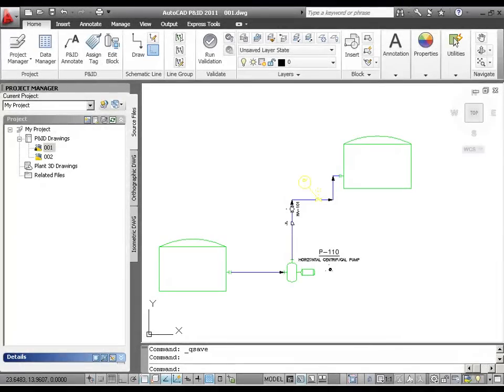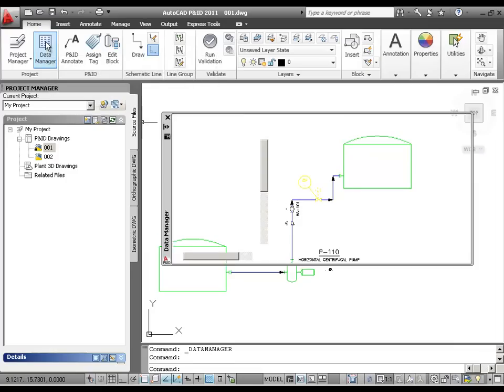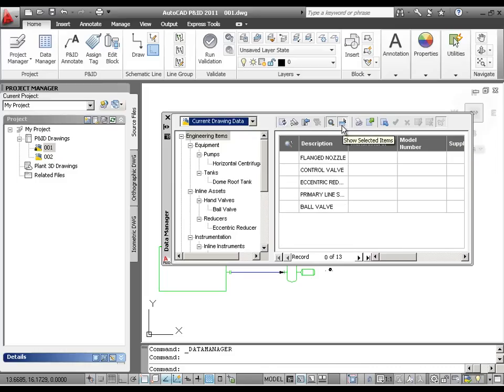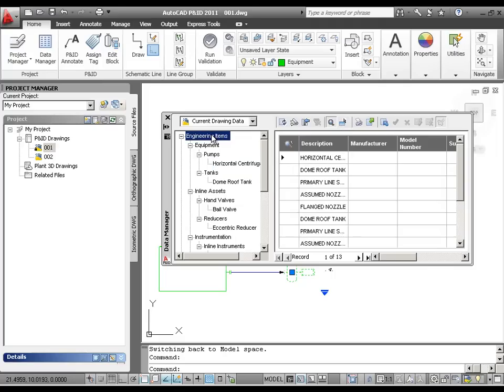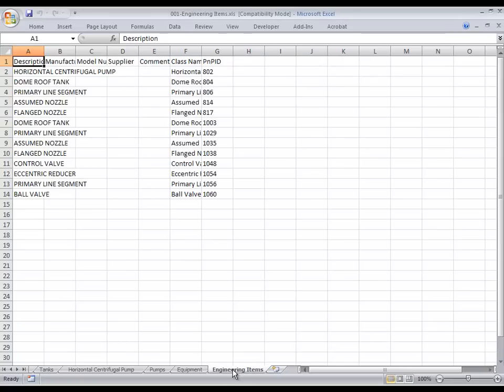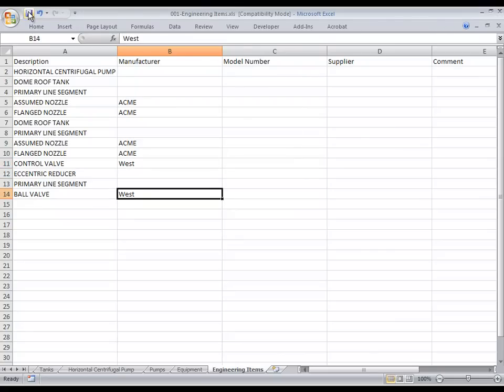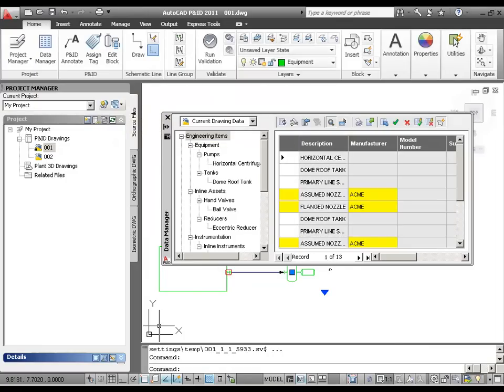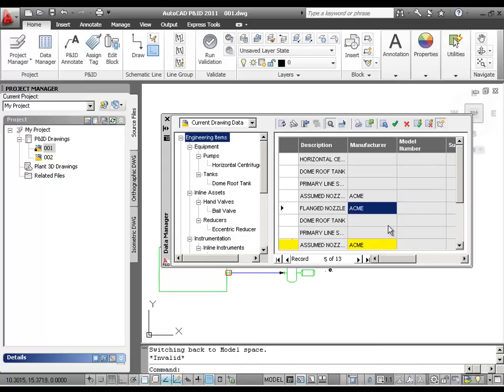AutoCAD P&ID Data Manager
Use the AutoCAD P&ID Data Manager to create reports and modify process piping component properties. Import and Export to Excel.